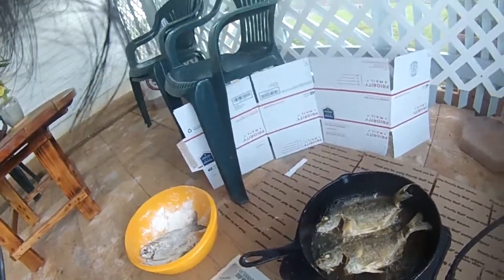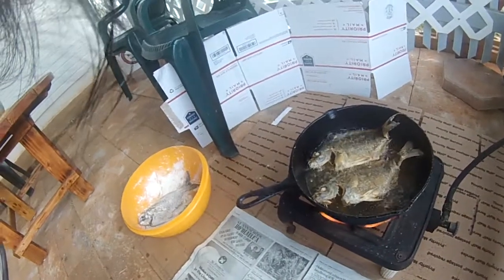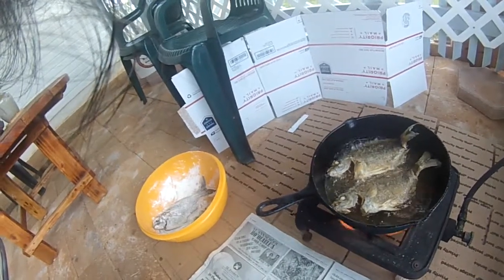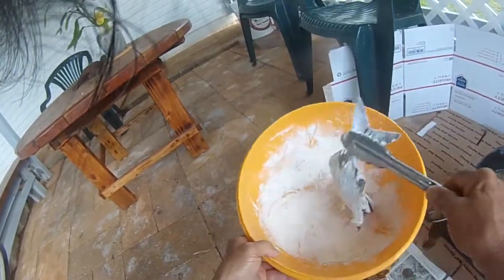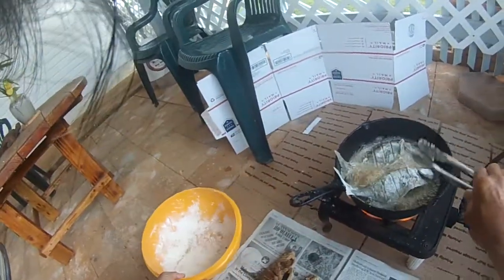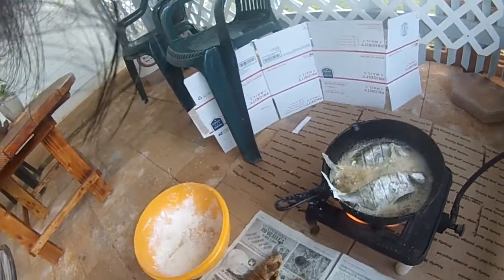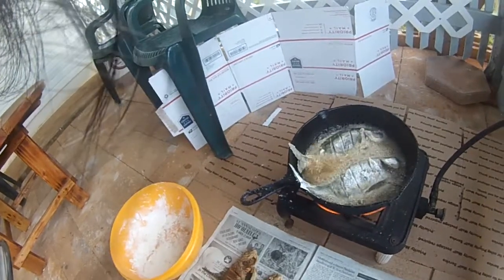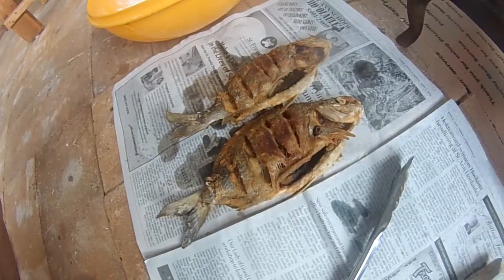WWJ Pan Fried Nenue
WWJ whipping with joe, pan fry nenue, excellent eating, Big onews make poke and sinigang,,